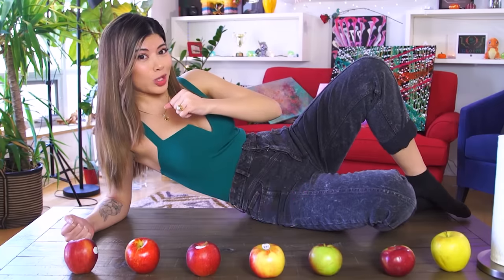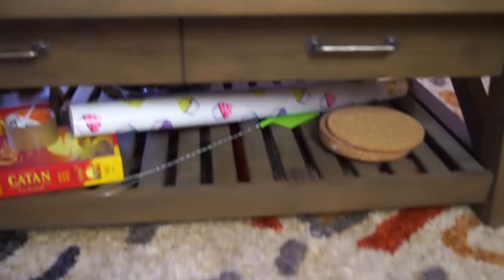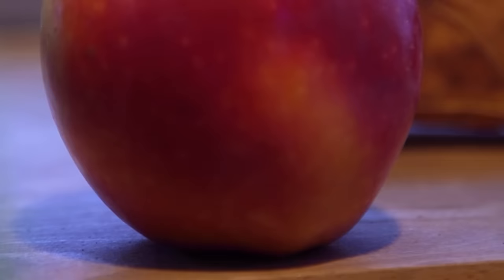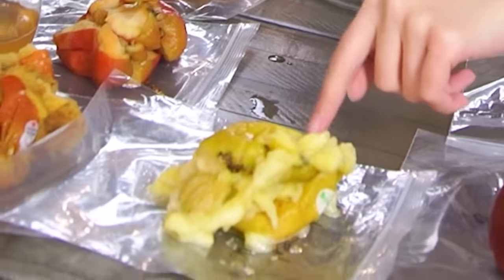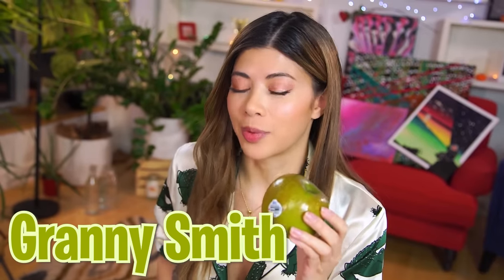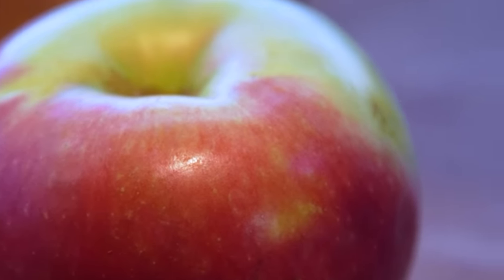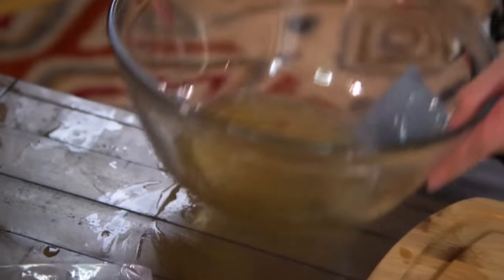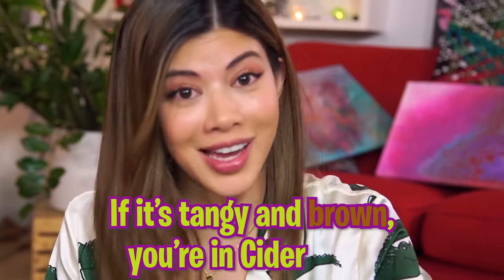I made juice with every type of apple 🍎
Today I’m making squeezed apple juice with my barehands because I saw a kitchen hack about being able to do so if you thaw fresh apples from frozen. Why? I uh.